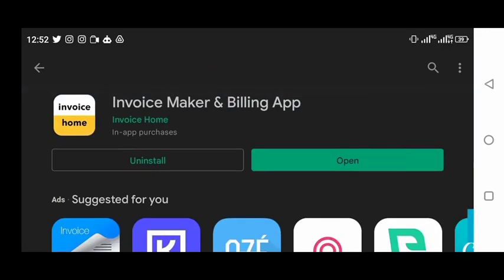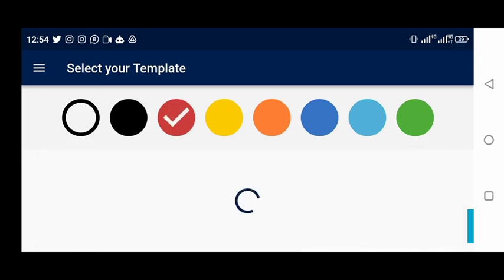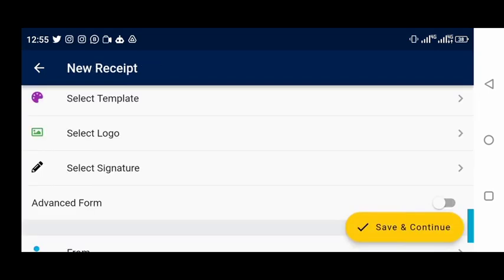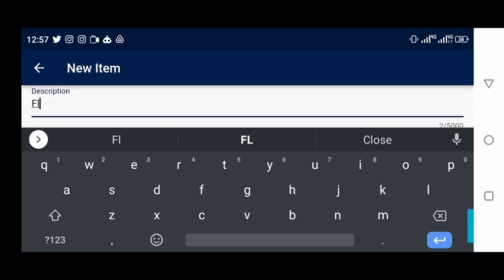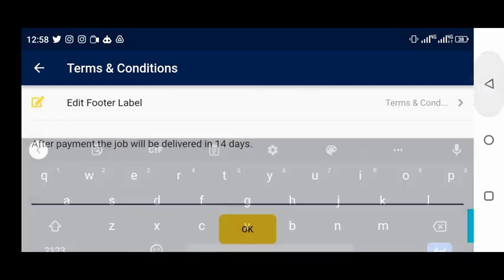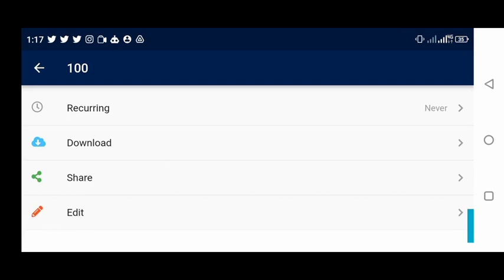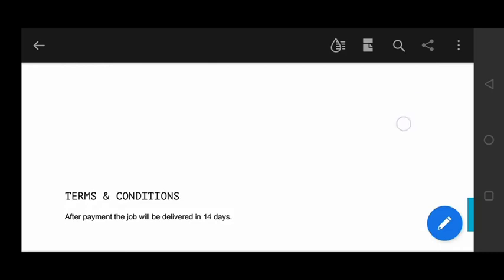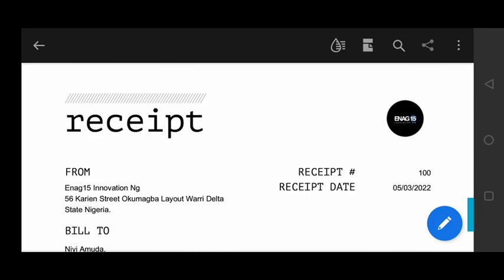The Perfect Invoice App for Your Android Phone || App Review Series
In this tutorial, I'll show you an you can use to Create and send professional PDF invoices in seconds with invoice templates.

Your options aren’t just limited to invoices as you can create and send PDF estimates, quotes, receipts, proforma invoices, purchase orders and more all on one convenient invoice app.

Your invoices can get paid immediately online via PayPal or credit card- Never leave the job site again without getting paid!

Take a look below to discover why Invoice Home is the most trusted invoice maker and receipt maker:

STAND OUT WITH CUSTOM INVOICES
• Over 100 designs created by professionals. Brand new templates added every month!
• Upload your personal business logo to promote your brand
• Each template comes in a variety of colors to match your brand
• Gallery of 500 pre-designed logos
• Create beautiful matching receipts with the receipt maker

CREATE MULTIPLE INVOICES IN SECONDS
• Copy invoices instead of making new ones
• Add saved items in one tap
• Switch between form types easily
• Automatic data backup to your invoice maker account
• Unlimited cloud storage for your invoices and receipts

PERSONALIZE FOR YOUR BUSINESS
• Send PDF documents in multiple languages
• Over 150 currency symbols and currency formats
• Customizable taxes and option for multiple taxes
• Unlimited character space on all forms in the invoice app

PICK YOUR PREFERRED PAYMENT METHOD
• Payment records and tracking created automatically
• Easily create partial payments and take deposits
• Manually mark invoices paid in cash/check as “paid”
• Turn invoices into receipts with the receipt maker

MULTIPLE DELIVERY OPTIONS
• Send PDF invoices directly to customers via email
• Add images and notes to your emails
• Download your document right to your phone
• Automatic syncing between the invoice maker and your Invoice Home account
• Write an invoice on your phone and send PDF from your desktop!

🎯 Registration for My Graphic Design Masterclass is currently ongoing